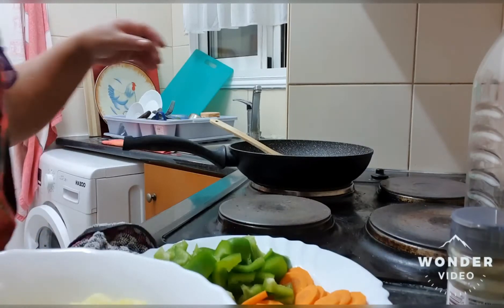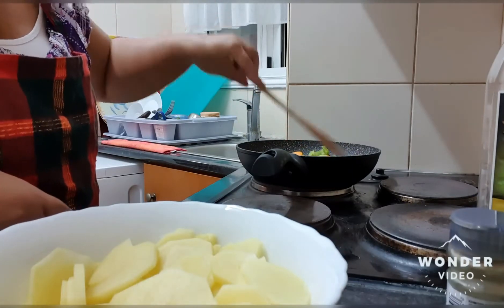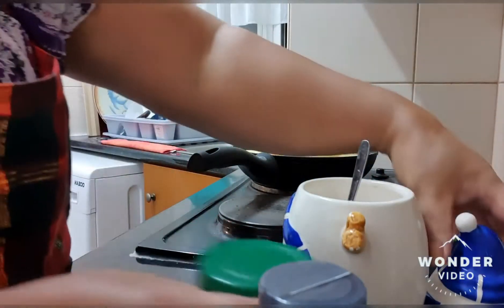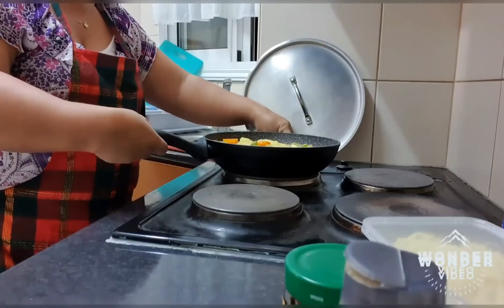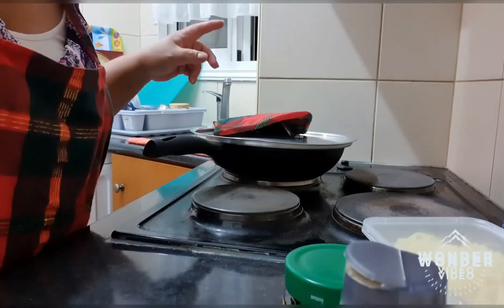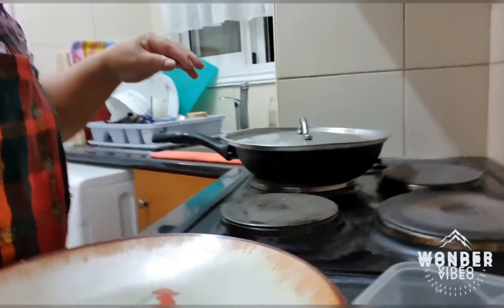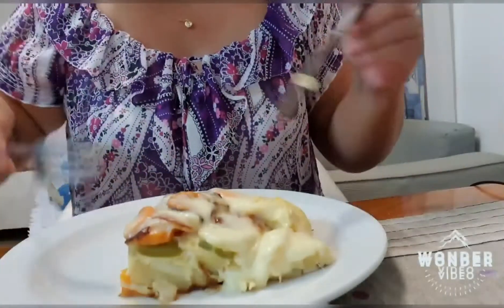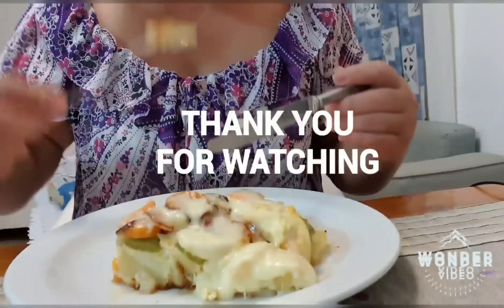delicious dinner/quick and easy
This cooking is good for dinner.